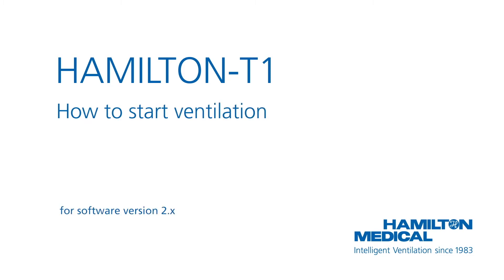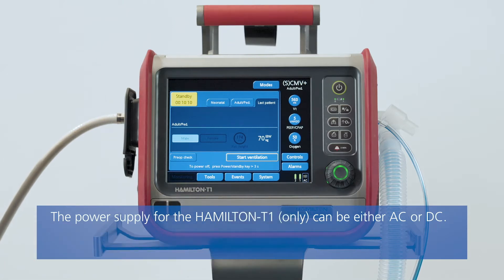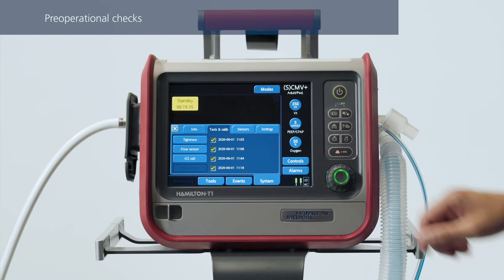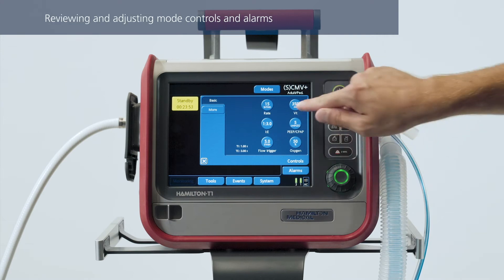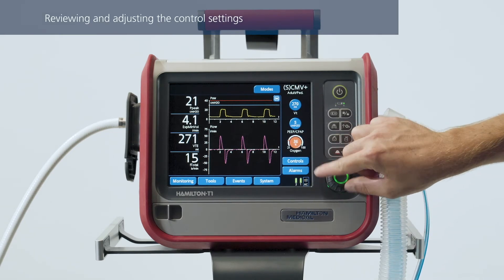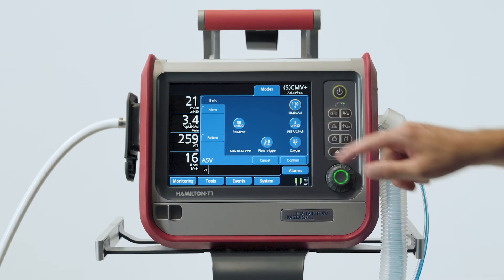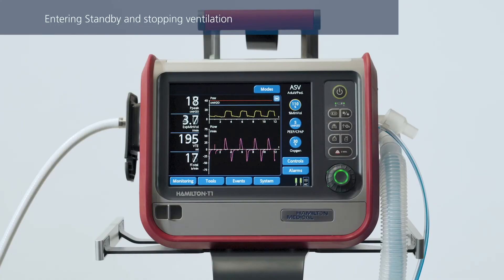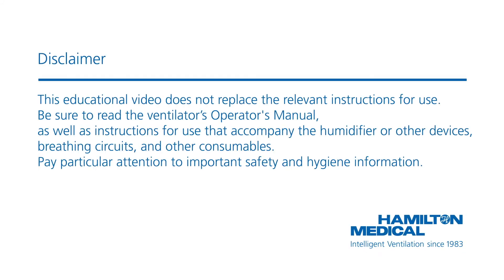HAMILTON-C1/T1/MR1 | How to start ventilation SW 2.x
In this video, we show you how to start ventilation for the HAMILTON-C1/T1/MR1 ventilators with SW 2.x. It is demonstrated on the HAMILTON-T1 but applies accordingly on the HAMILTON-C1 and the HAMILTON-MR1.

00:00 Intro
00:28 Patient setup
01:18 Preoperational checks
01:40 Quick setup
02:01 Reviewing and adjusting mode controls and alarms
02:21 Starting ventilation
02:33 Reviewing and adjusting the control settings
03:00 Changing mode
03:21 Reviewing and adjusting the alarms
03:51 Entering Standby and stopping ventilation

Please be aware that your ventilator may look slightly different because the set-up depends on the needs of your organization.

Note: Some features are options. Not all features are available in all countries.